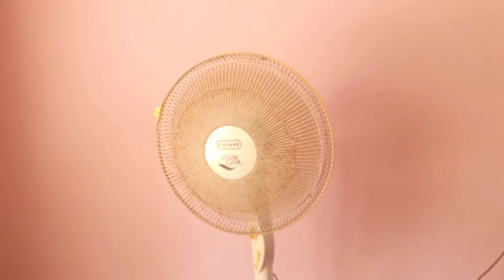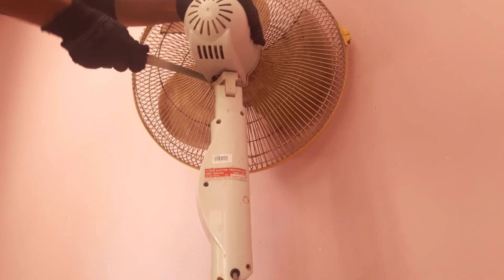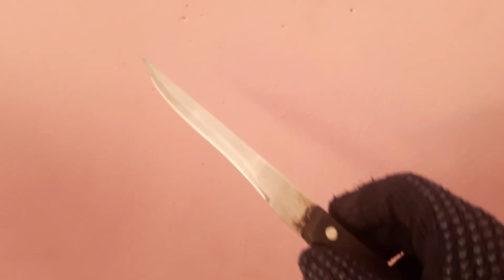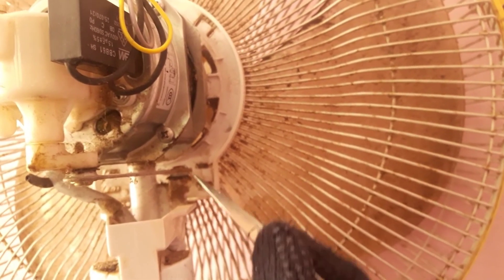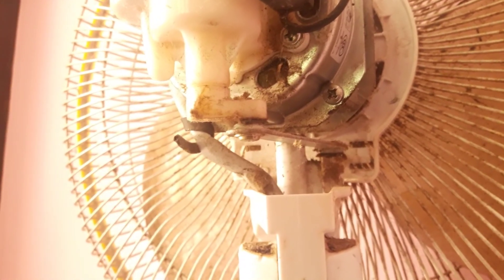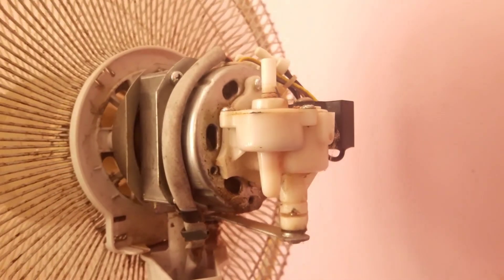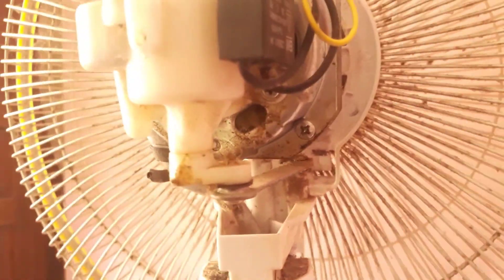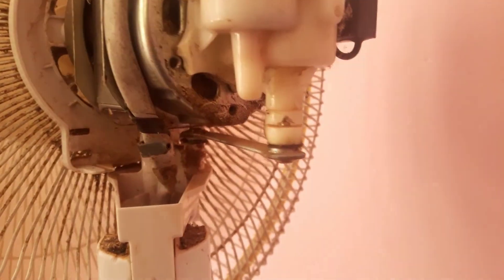Exploring the Oscillation Mechanism of a pedestal fan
In this video, we dismantled a pedestal fan to study the Oscillation Mechanism of a pedestal fan.